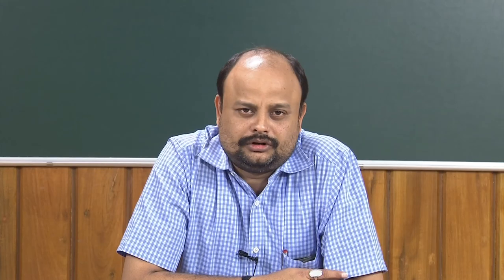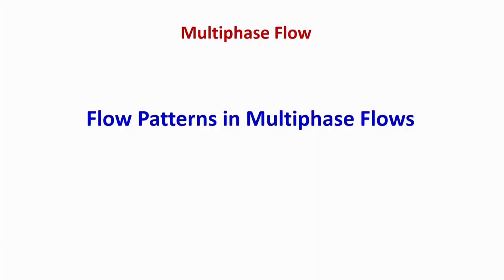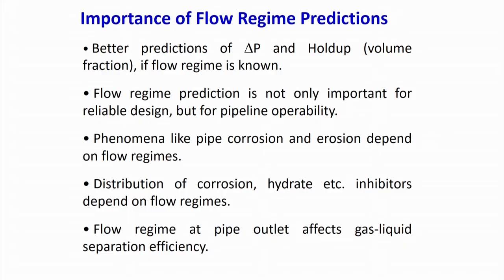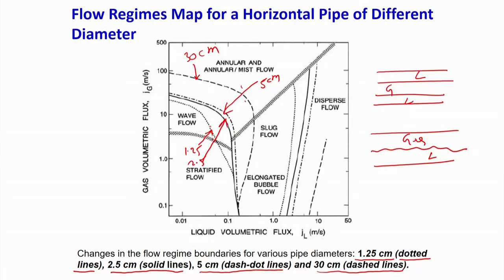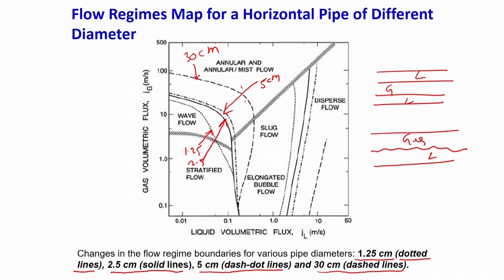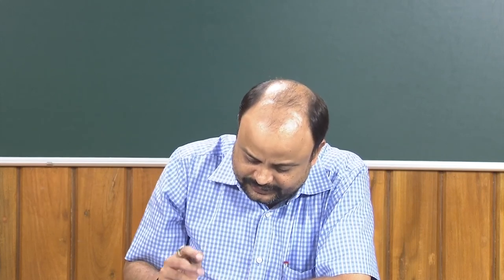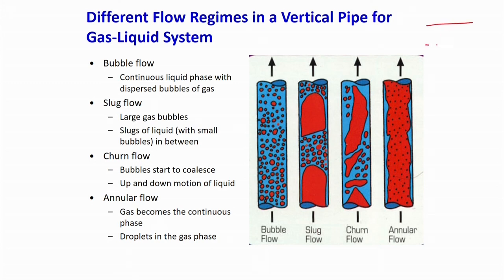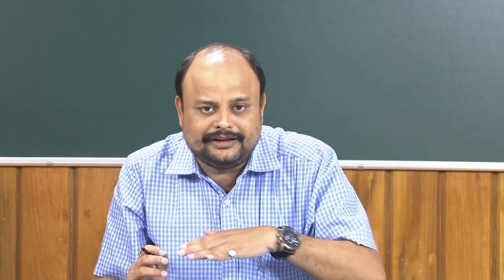Lecture 4: Flow Regime Map for Gas-Liquid System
Flow Regime Map for Gas-Liquid System